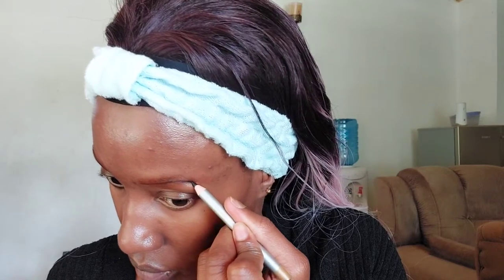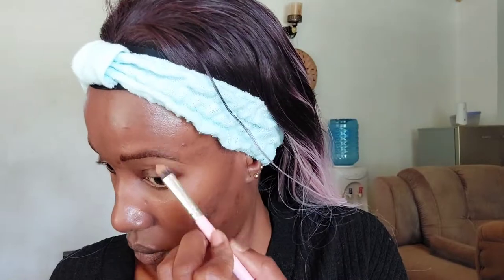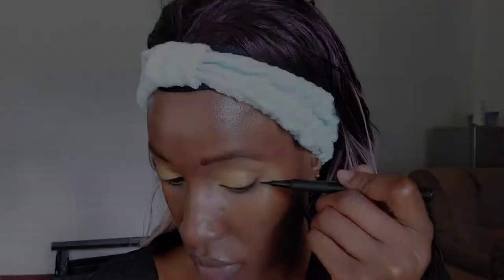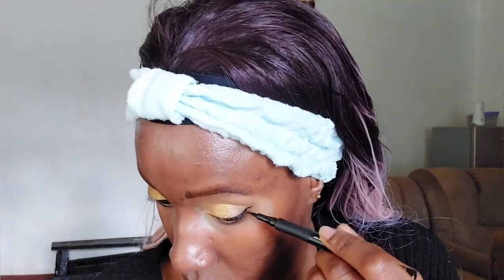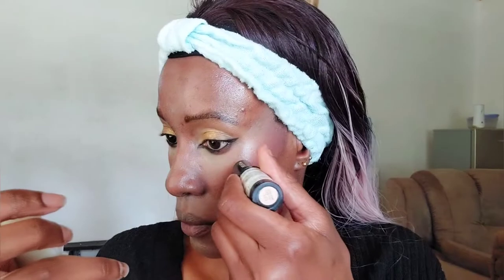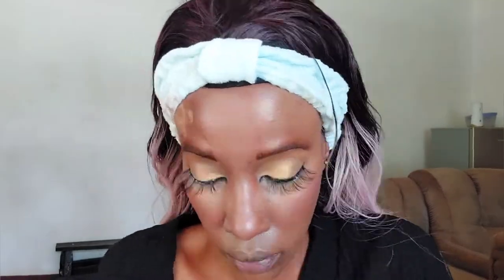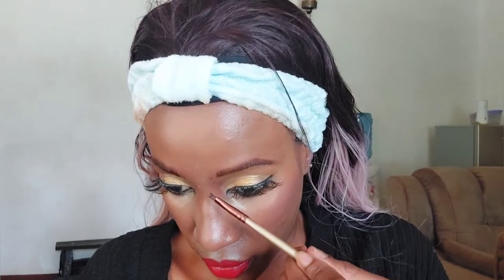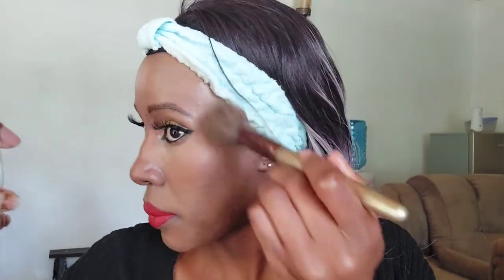Doing a classic makeup look